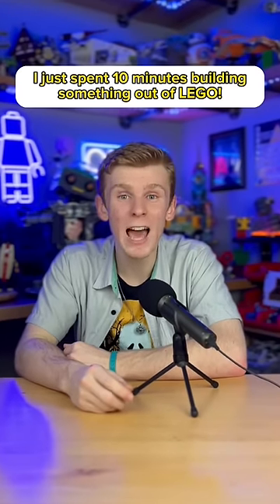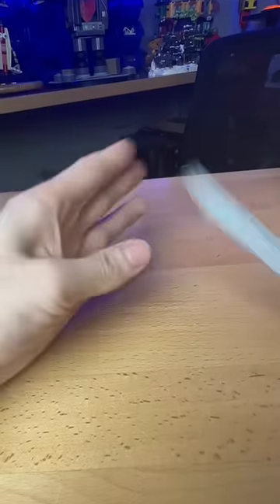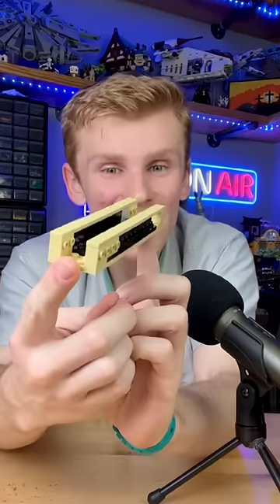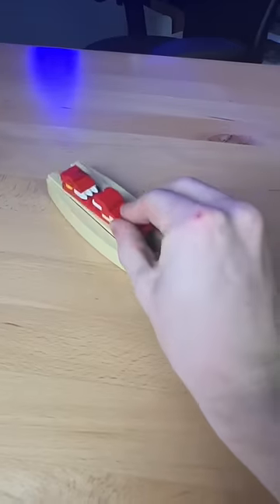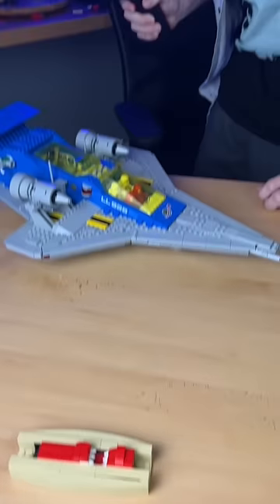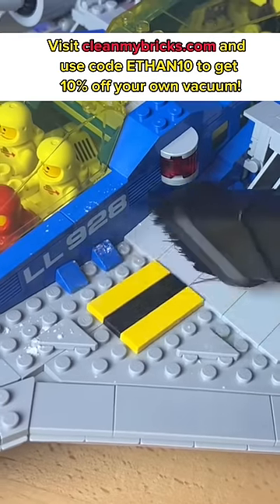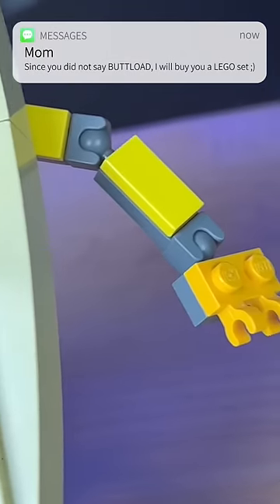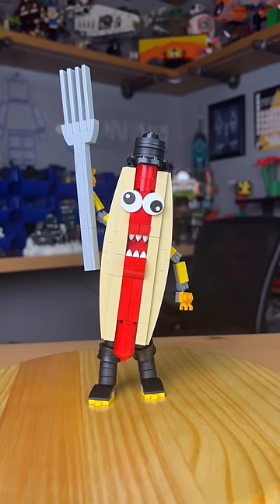I Built the CRAZIEST LEGO Hot Dog in 10 Minutes…